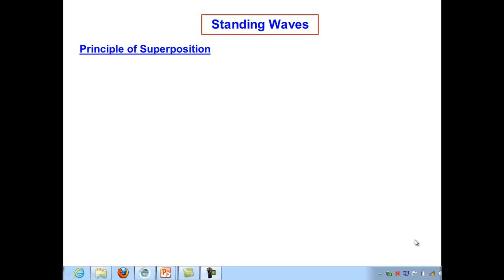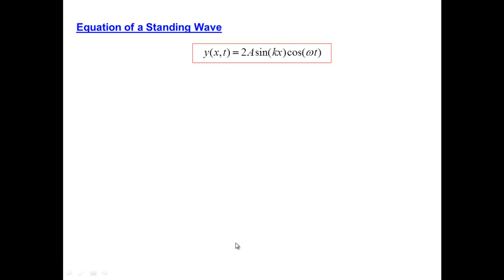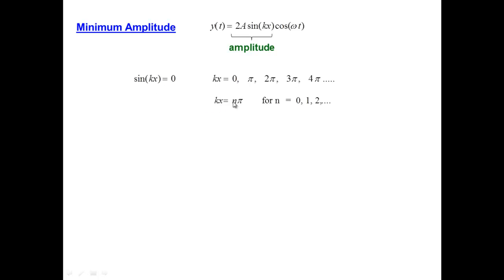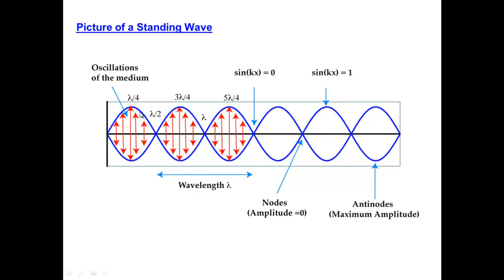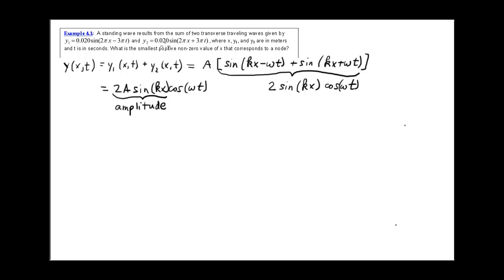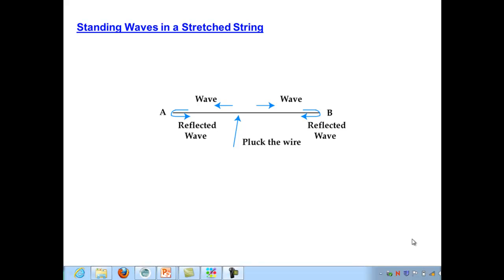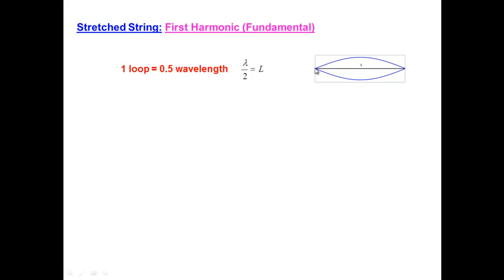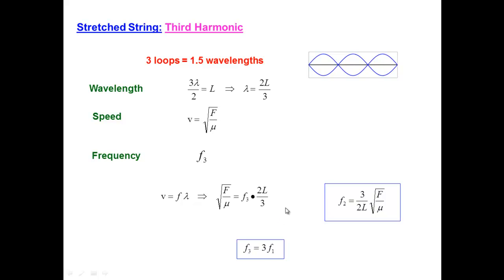standing_waves_intro.mp4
An introduction to the origins of standing waves on a string and how to calculate the special frequencies that standing waves have.